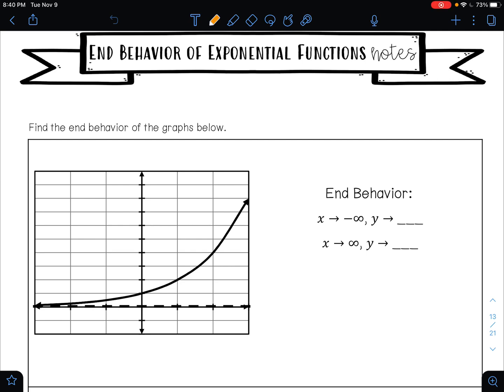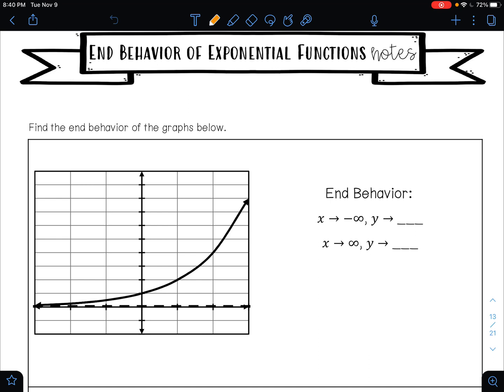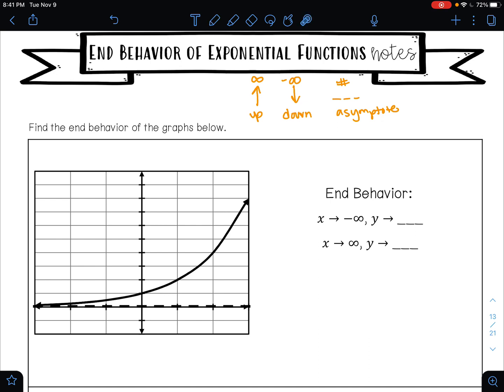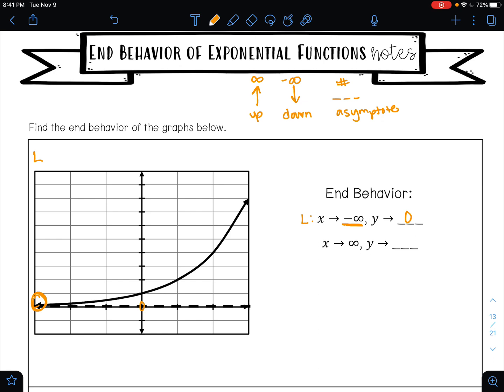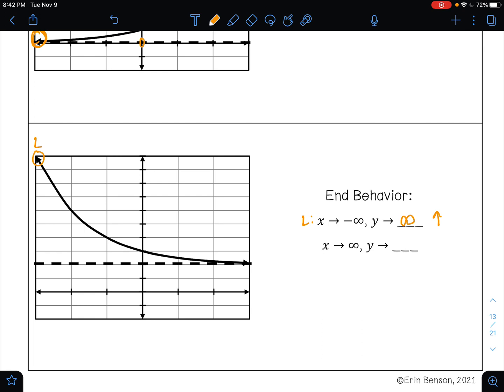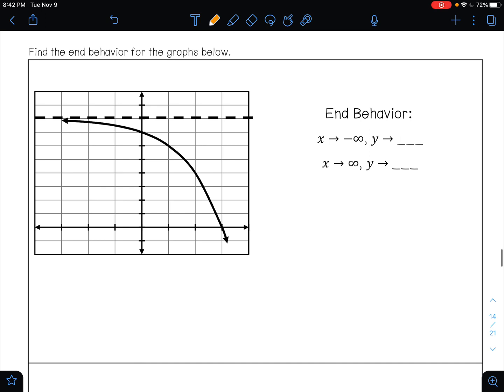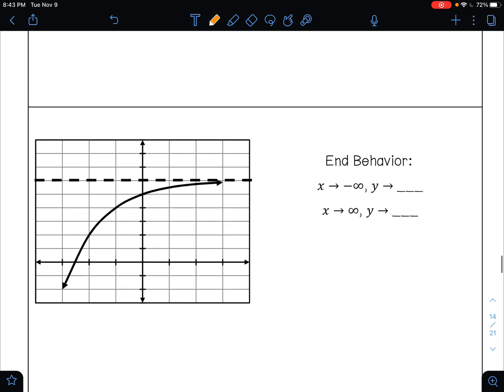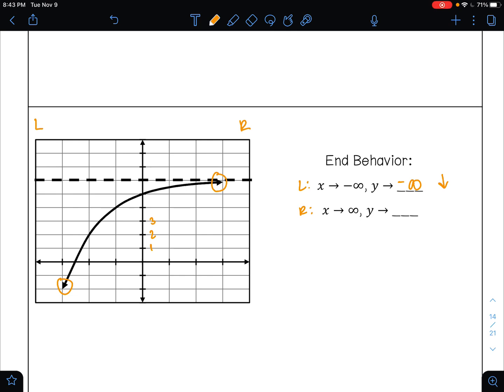End Behavior of Exponential Functions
In this video, I will teach you how to find the end behavior of exponential functions given a graph.